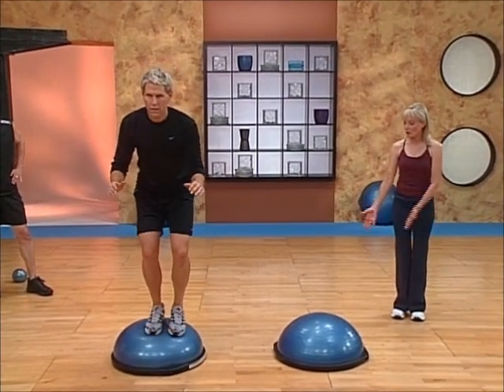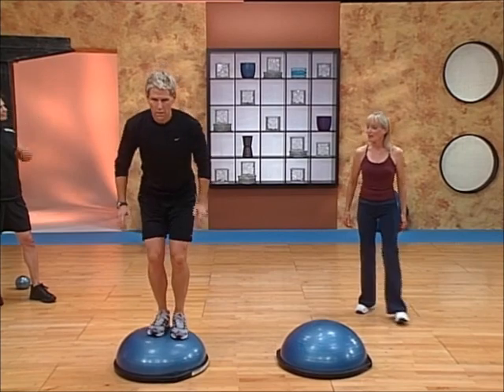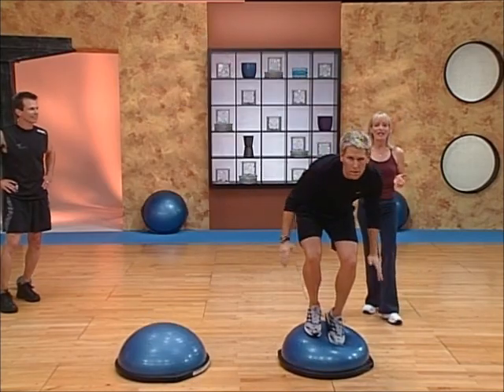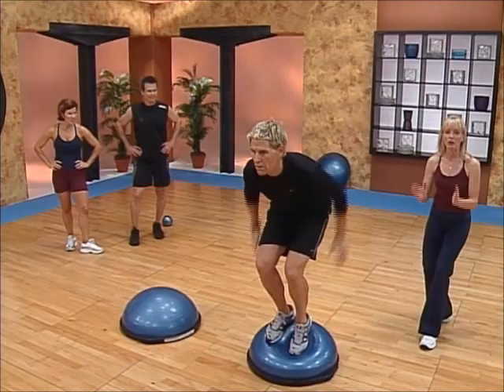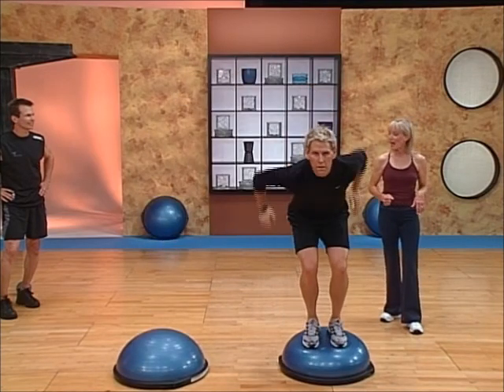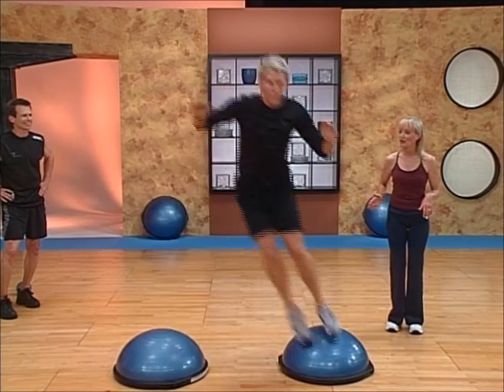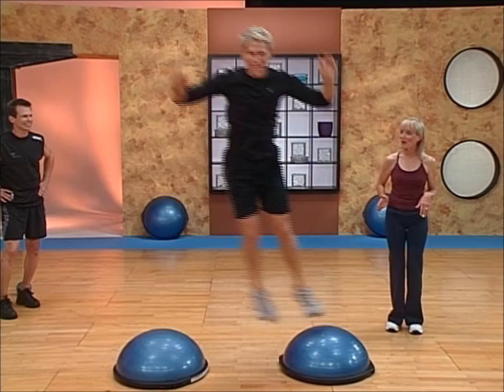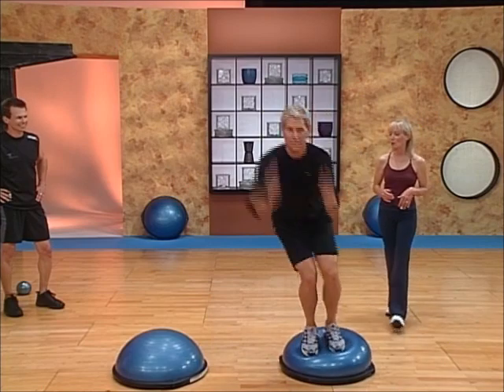BOSU Lateral Jumping